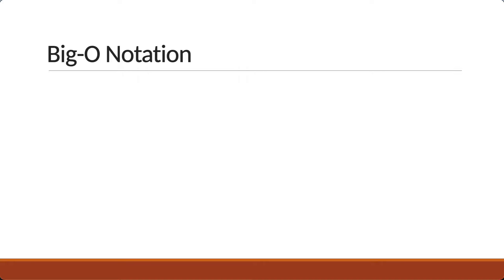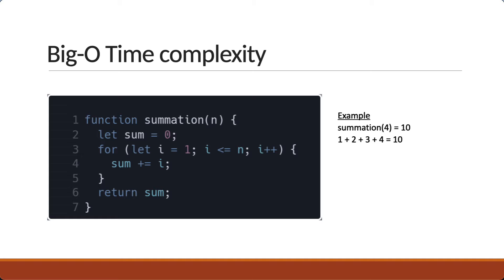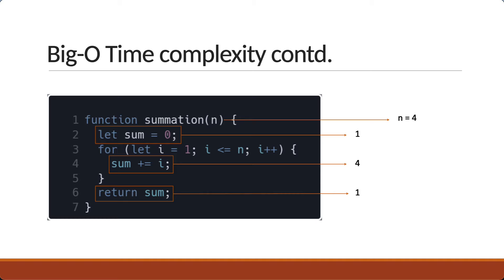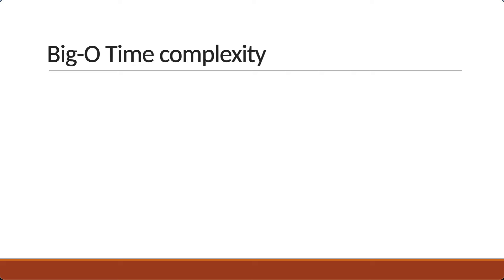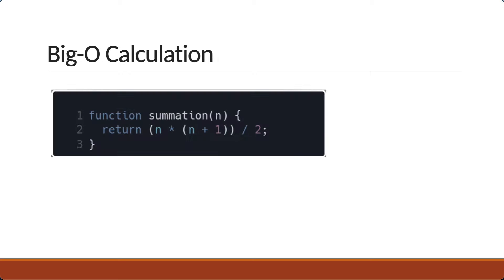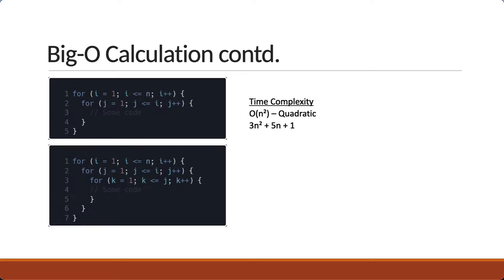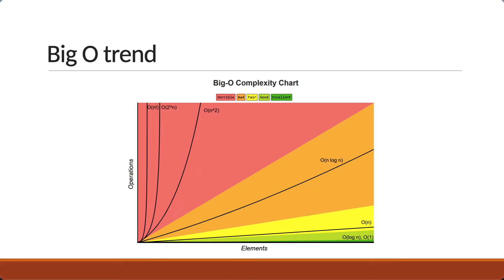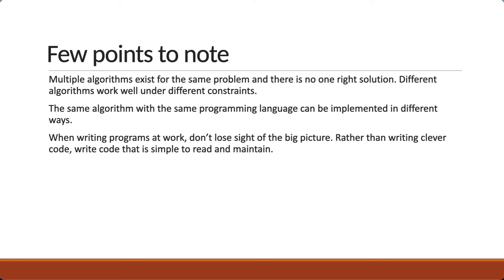JavaScript Algorithms - 4 - Big-O Notation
Big-O Notation
JavaScript Algorithms